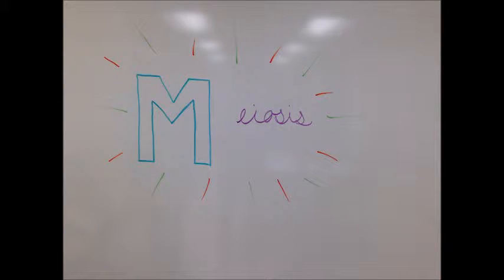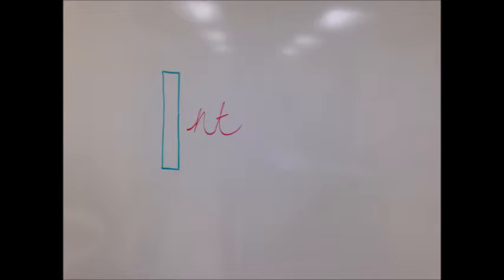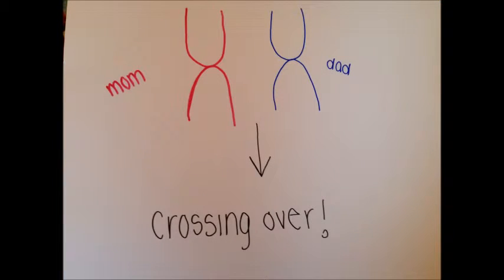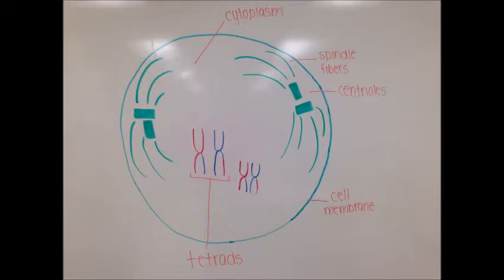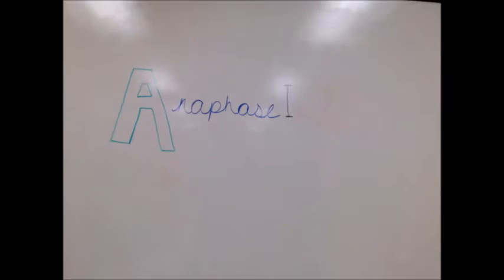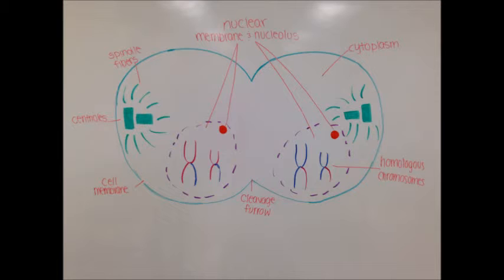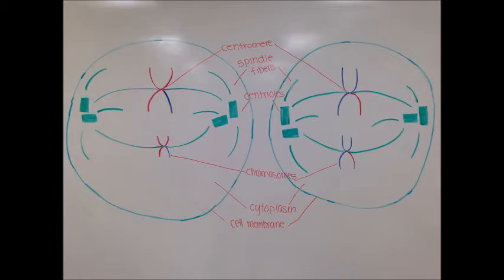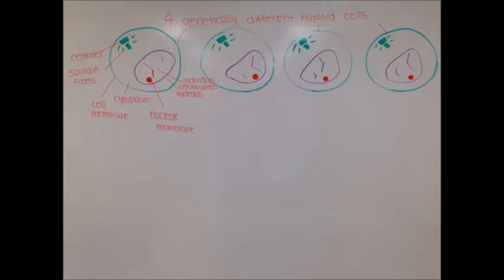Meiosis Project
Description